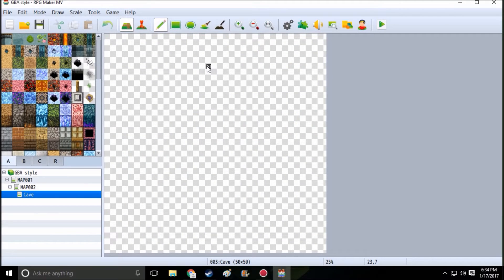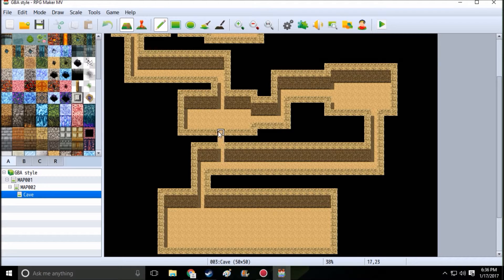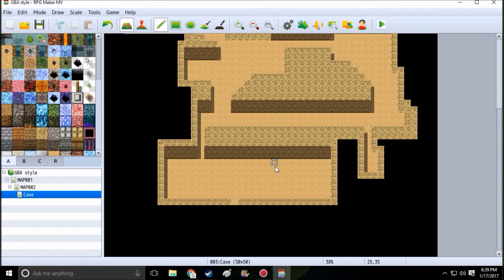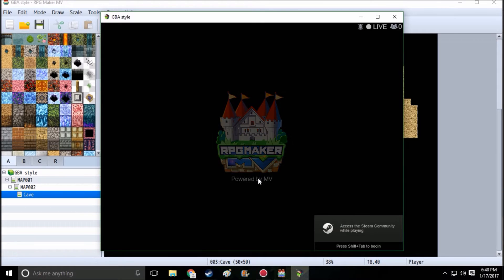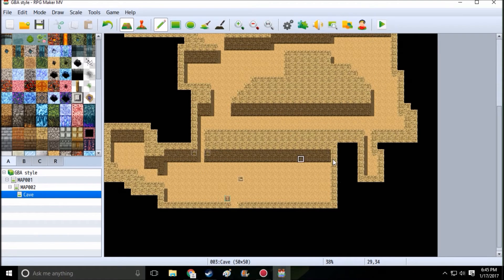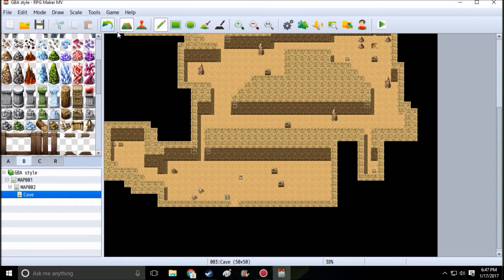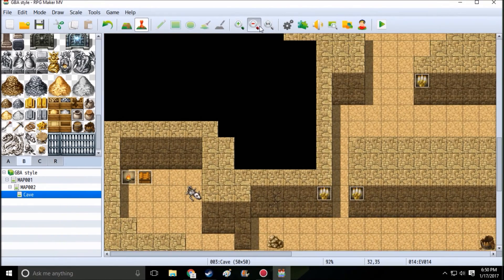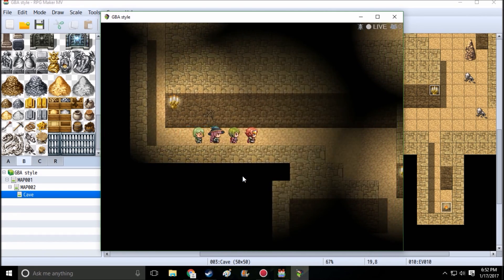Making An Awesome Cave | RPG Maker MV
VVVV Here's that linkage below VVVV

JS Plugin Credit to Terrax